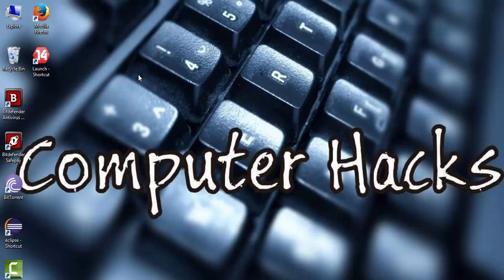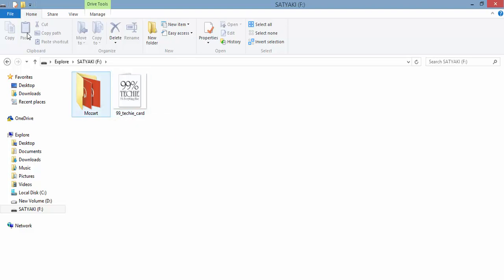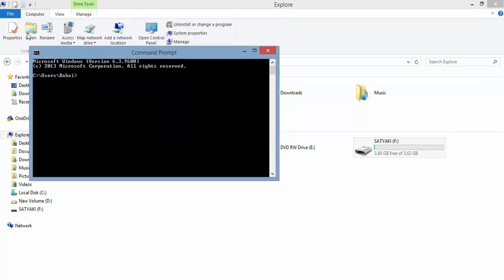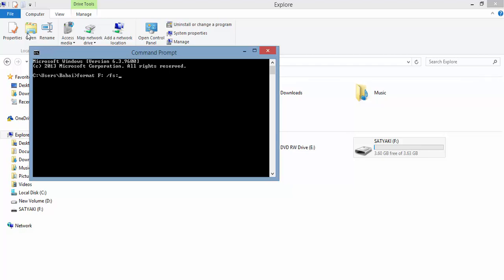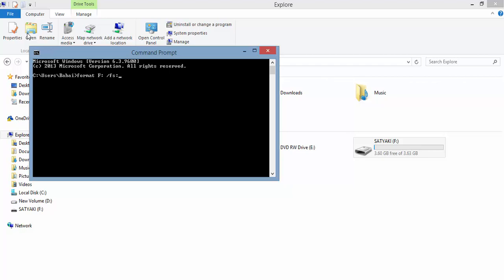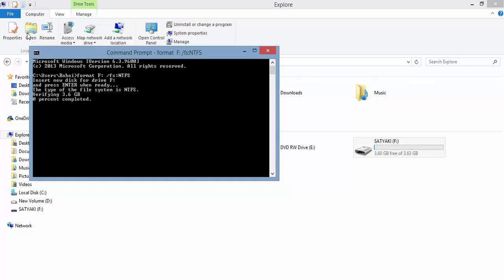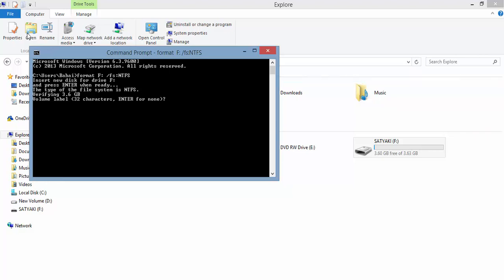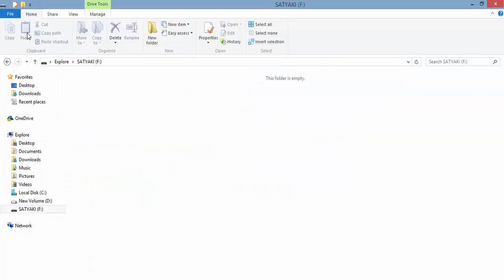Format external drive in cmd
To format a drive in CMD is really easy. This video will teach you to do that.
for more awsome stuffs.